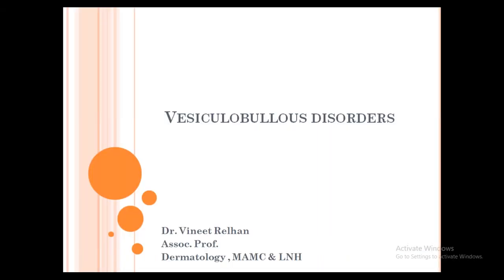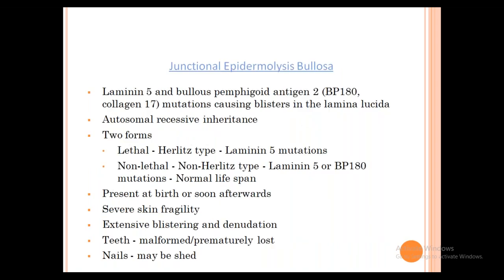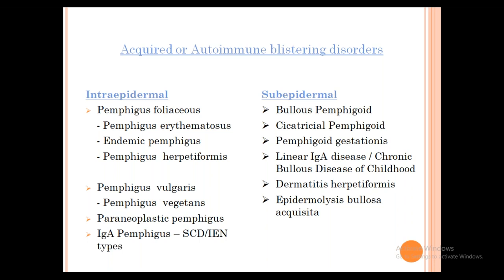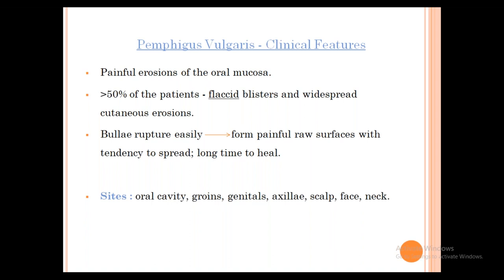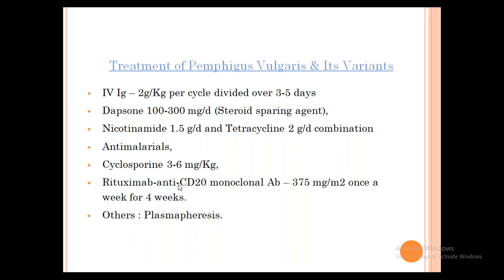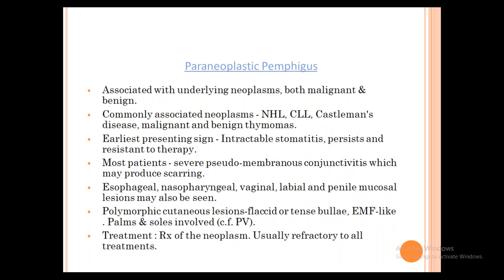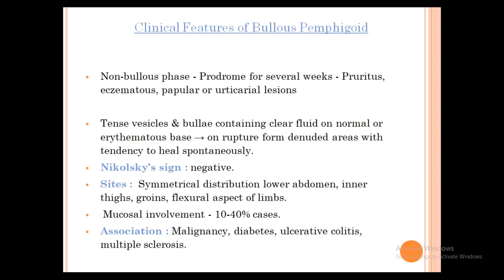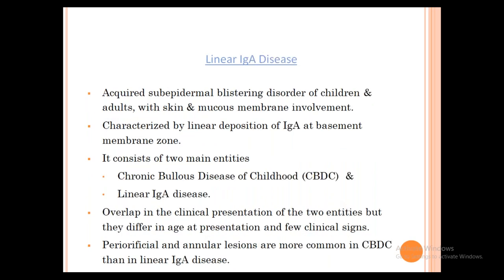Vesicobullous Disorder / Pemphigus / Blisters / DERMATOLOGY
Vesiculobullous disorders represent a heterogenous group of dermatoses with protean manifestations. They have remarkable impact on the patient and their family, and have severe economic consequences. The diseases have been the subject of intensive investigation in recent years [1].

Pathologic evaluation of blisters involves systematic analysis, which includes the blister separation plane, the mechanism of blister formation and the character of the inflammatory infiltrate, including its presence or absence [2]. Recent advances in investigative dermatology have created new horizons. The most important techniques for the investigation of patients with vesiculobullous disease are conventional histopathology and confirmative tests like direct and indirect immunofluorescence [1].

Immunofluorescence has greatly contributed to the diagnosis, treatment and understanding of the pathophysiology of vesiculobullous lesions of skin [3]. It is also an important prognostic tool as positive direct immunofluorescence (DIF) findings in patients in remission predict early relapse of disease [4]. Research techniques such as immunoblotting and immunoelectron microscopy may refine the diagnosis in the individual patient. However, these investigations are available only in advanced research laboratories. Even DIF is done only in a few centres in developing countries like India. With the availability of transport media like Michel’s media, majority of dermatologists can have access to DIF. Therefore, this study was undertaken to evaluate the clinical features, histopathology and DIF findings of various vesiculobullous disorders of the skin for their role in diagnosis.

Material and Methods

A cross-sectional, descriptive hospital based study of clinical, histopathological and DIF features of vesiculobullous diseases was conducted on patients attending department of dermatology and pathology of tertiary care hospital over a period of two year.

After obtaining institutional ethical committee clearance and written consent, all the patients attending out-patient department of dermatology were screened for presence of vesiculobullous lesions. In patients with vesiculobullous lesions, detailed history and clinical examination was done with particular reference to age, gender, morphology of lesions, site of involvement and clinical tests such as Nikolsky’s sign and Bulla spread sign. The patients with clinical features suggestive of immunobullous, mechanobullous, severe adverse cutaneous drug reactions or metabolic disorders were included in the study as these disorders show varied clinical manifestations. Histopathology and DIF in these disorders help in the final diagnosis, exclusion of differential diagnosis and determining course of the disease and their response to treatment. Vesiculobullous lesions secondary to infections, eczemas and burns (chemical or thermal) were excluded from the study as these disorders present with characteristic clinical features, and histopathology and DIF are not the main diagnostic methods.

In all the patients, punch biopsy from the lesional skin or oral mucosa preferably including intact vesicle was performed for histopathological study and another biopsy from perilesional normal looking skin or oral mucosa was taken for DIF. Of the two biopsies, one was sent in normal saline or Michel’s medium for DIF and the other in 10% neutral buffered formalin for hematoxylin and eosin staining (H and E).

Histopathological diagnosis was based on level of blister separation, inflammatory infiltrate, altered keratinocytes such as acanthocytes and dyskeratotic cells and pattern of arrangement of keratinocytes e.g. row of tombstone, dilapidated brick wall appearance. Based on these features the vesiculobullous diseases were divided into subcorneal [PF, Pemphigus Erythematosus (PE), Subcorneal pustular dermatosis (SCPD)], intraspinous [toxic epidermal necrosis (TEN), erythema multiforme (EM)], suprabasal (PV, Hailey- Hailey disease) and subepidermal [BP, DH, bullous systemic lupus erythematosis (BSLE)] blistering disorders.

The DIF result was based on site (intercellular, along basement membrane zone or dermal papillae), type (IgG, IgM, IgA or C3), pattern (granular or linear) and intensity of deposition of immune reactants.